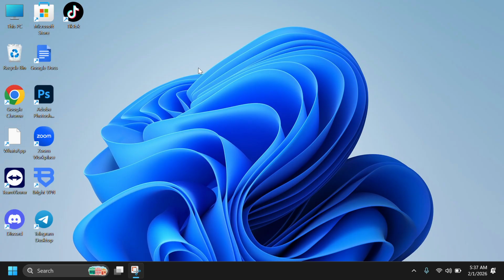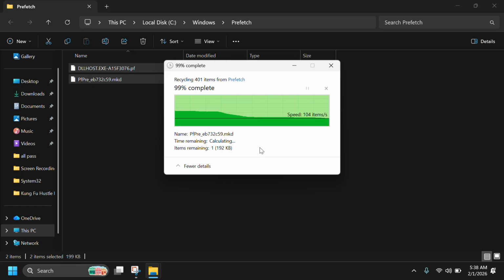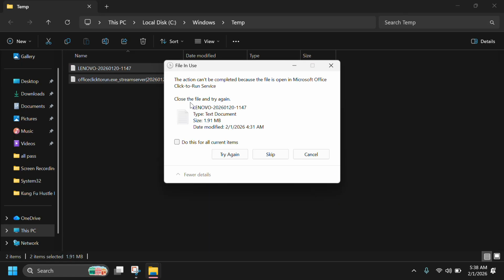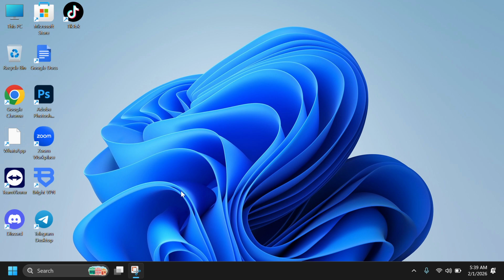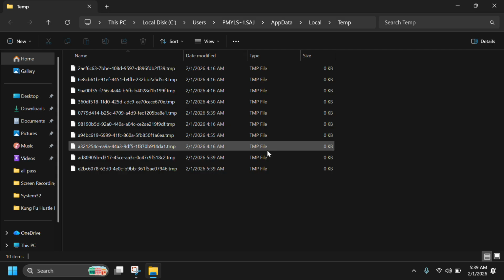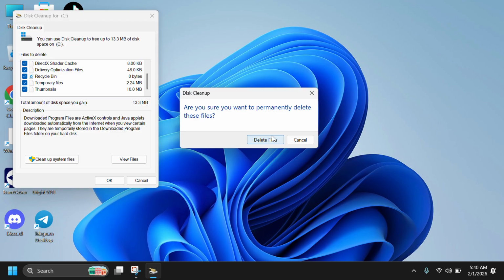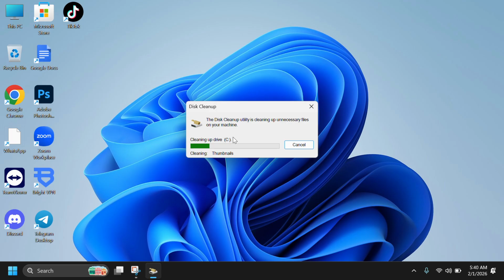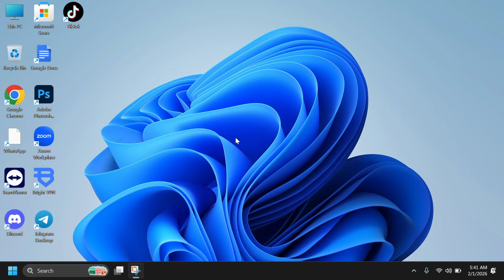How to clear all cache and junk files from windows 11 and 10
Learn how to clear all cache and junk files in Windows 10 and Windows 11 to boost speed and free up storage. This step-by-step guide helps fix slow PC performance in minutes—no extra software needed.